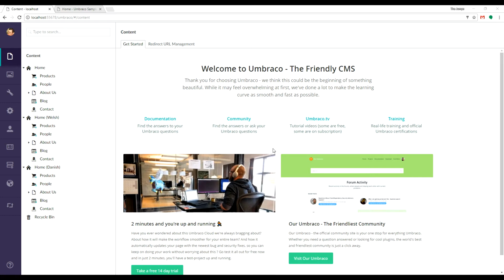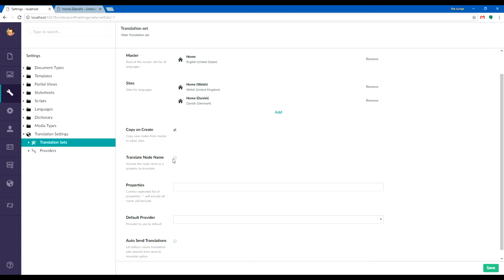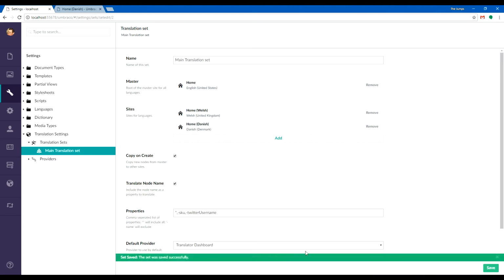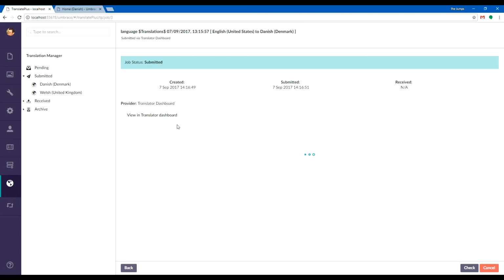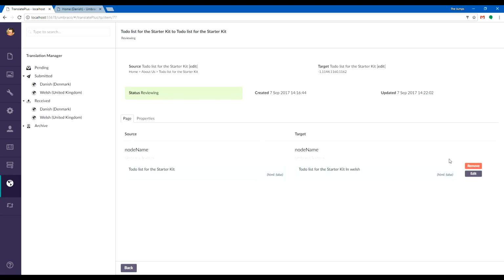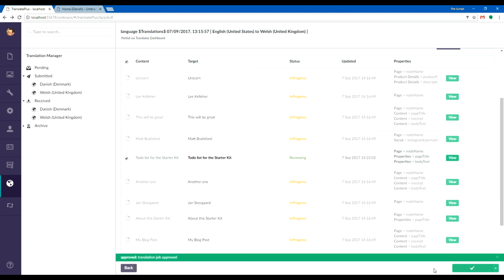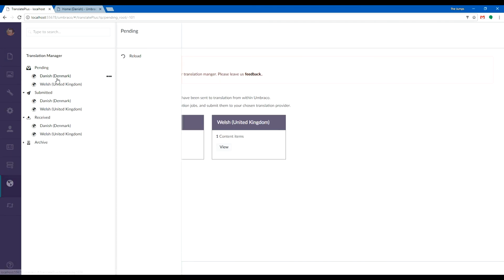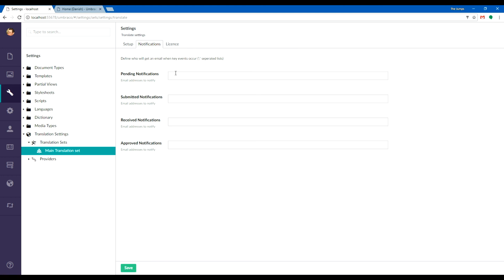Using Translation Manager for Umbraco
Quick overview of how the Translation Manager package helps you manage your translations in Umbraco.